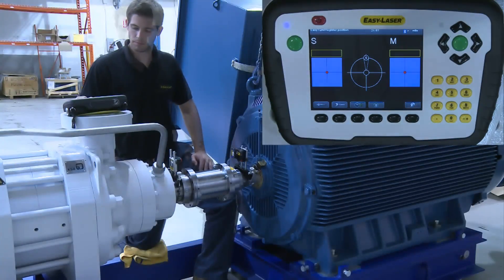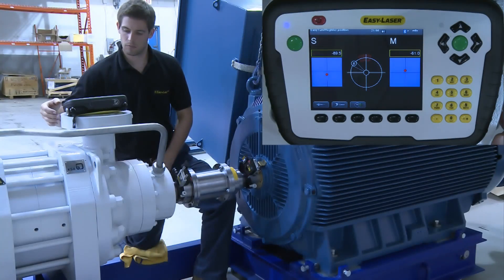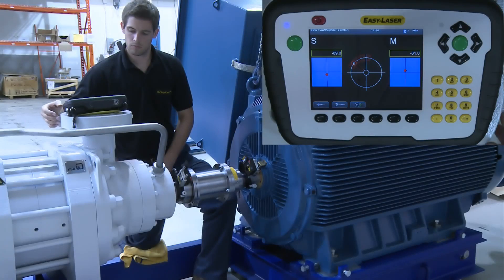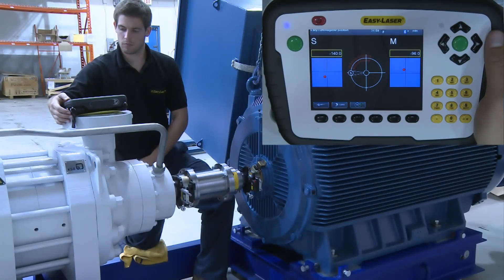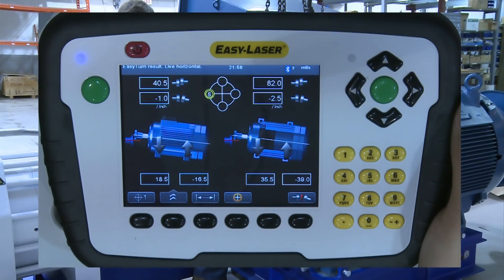Easy-Laser® E710 Shaft Alignment Demonstration by Benchmark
Watch a video demonstration on the Easy-Laser® E710 Shaft Alignment system from Benchmark.